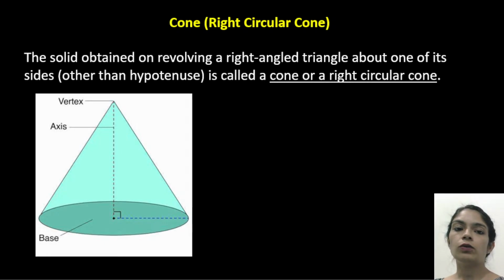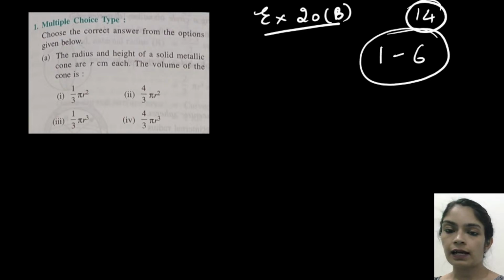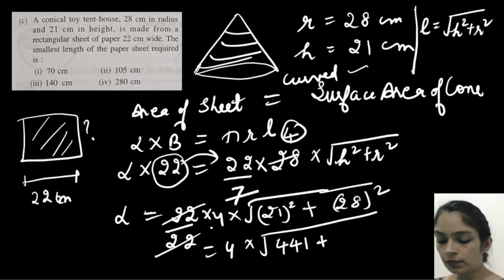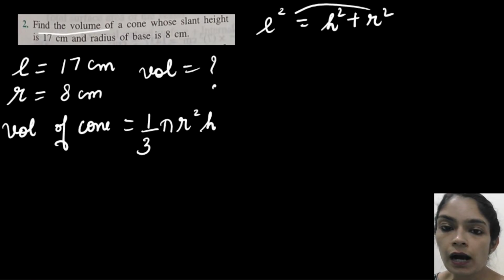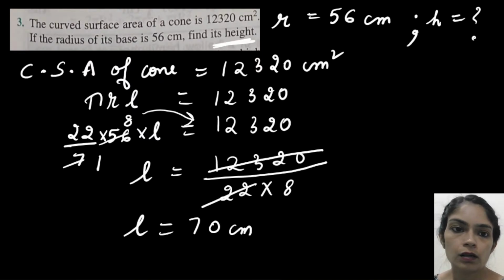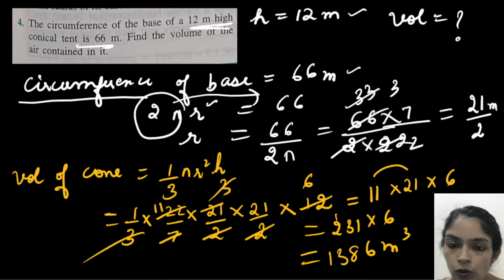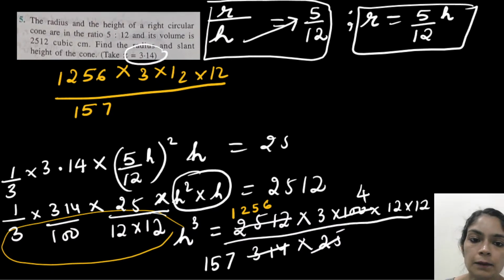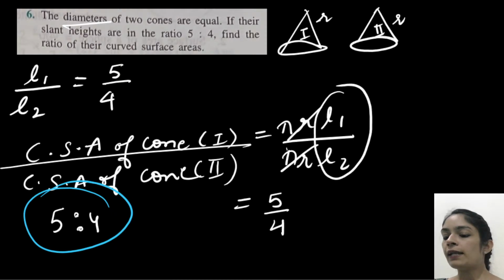MENSURATION |PART 6 | CYLINDER | CONE | SPHERE | CHAPTER 20 | CONCISE MATHEMATICS | CLASS 10 | ICSE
PART 6
EXERCISE 20(B)
QUESTION 1,2,3,4,5,6
MENSURATION | CYLINDER | CONE | SPHERE | CHAPTER 20 | CONCISE MATHEMATICS | CLASS 10 | ICSE

SELINA PUBLICATIONS
ICSE Board